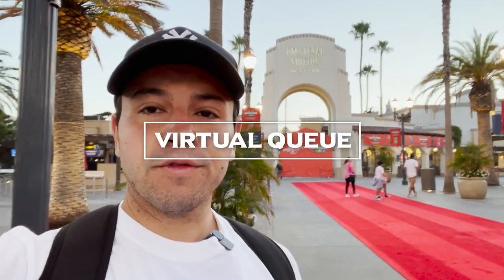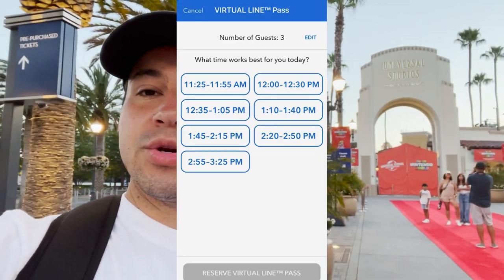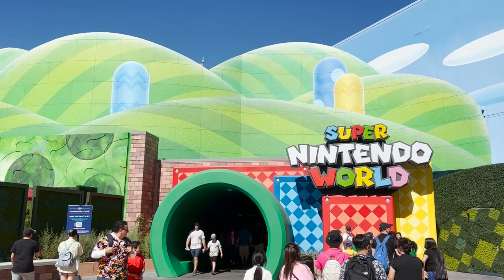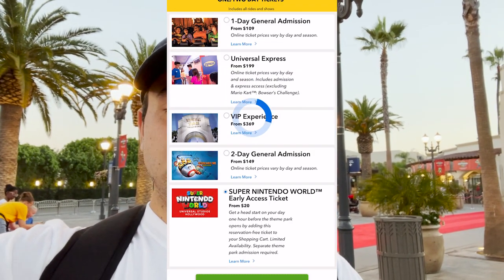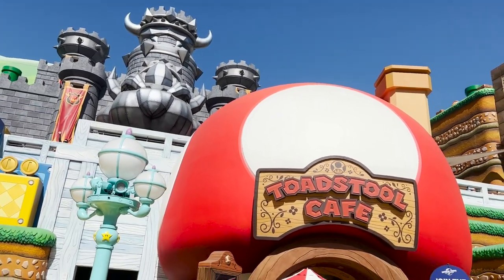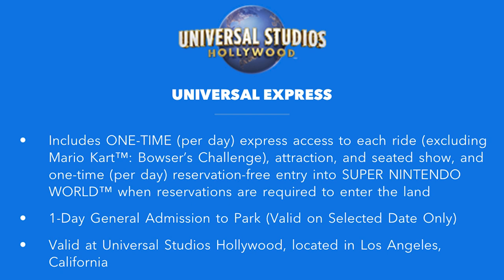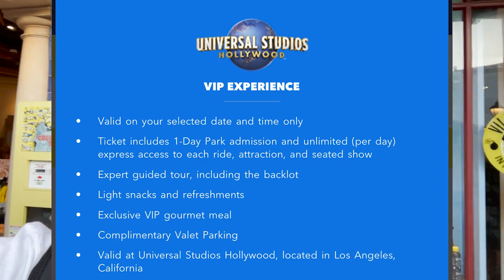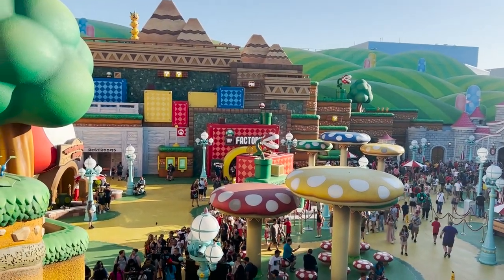How to Get Into Super Nintendo World at Universal Hollywood - Includes Early Admission Tips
In this video, we will talk about all the ways to get into Super Nintendo World at Universal Hollywood. This includes our favorite which is the early park admission ticket to Universal Studios Hollywood, plus learn the best tips and tricks for the Super Nintendo World virtual queue, how to use the express pass for Super Nintendo World and so much more!

If you are visiting Universal Studios Hollywood in 2024, and want to know how to get into Super Nintendo World this is the video for you! Check the guide and let us know of any reasons why you want to visit Super Nintendo World!

🐭Get Free Park Plans With all of Our Disney World Tickets

The Park Prodigy YouTube channel includes all of the latest breaking news at Universal Hollywood! We also love to discuss the latest travel tips & tricks for Universal Hollywood and Super Nintendo World 2024! So if you are planning a Universal Hollywood visit and are looking for some tips & tricks to help you save time and money, be sure to check out our trip planning blog on our website theparkprodigy.com!

Timestamps How to Get Into Super Nintendo World at Universal Hollywood
00:00 How to Enter Super Nintendo World
01:14 Virtual Queue
03:17 Early Entry
05:13 Express Pass
05:52 VIP Experience